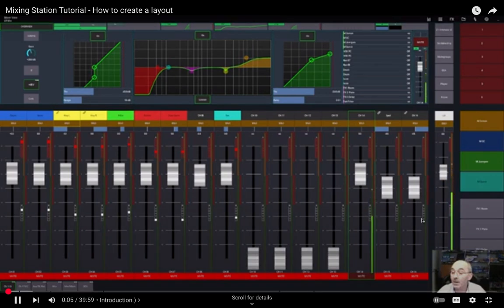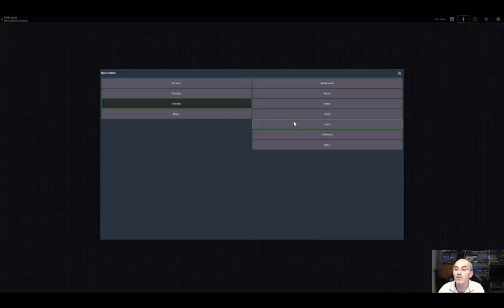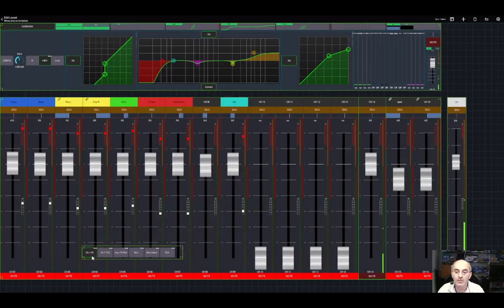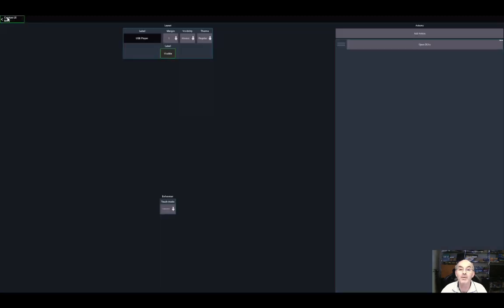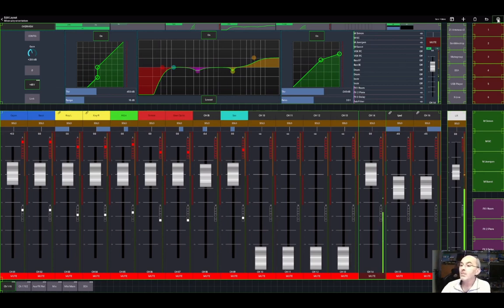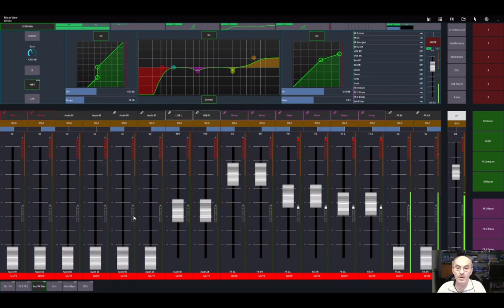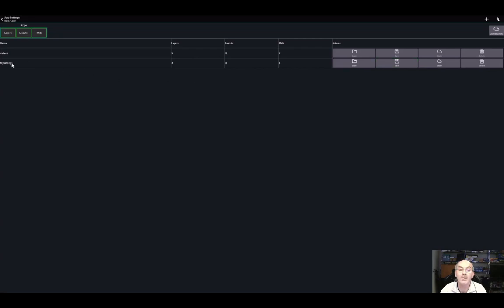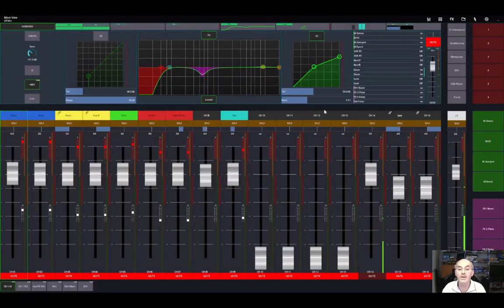TCC Mixing Station HowTo Create A Layout Good Begin Tutorial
TCC Mixing Station How To Create A Layout Good Begin Tutorial